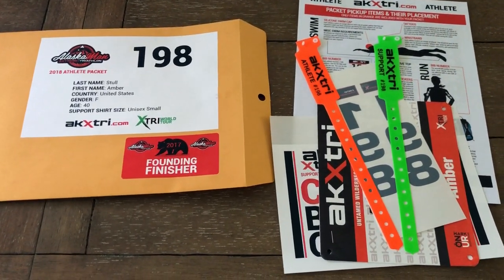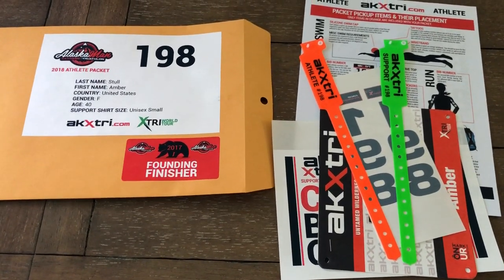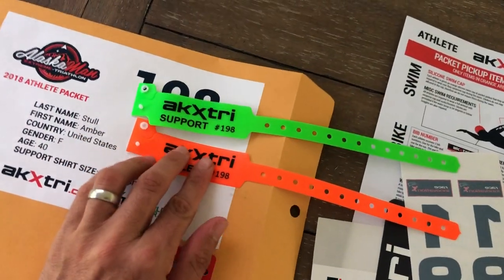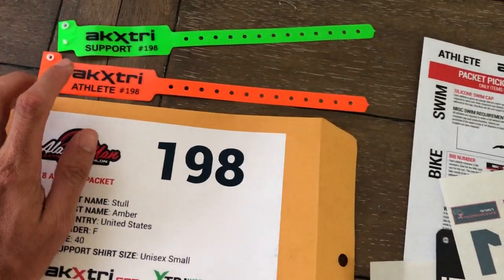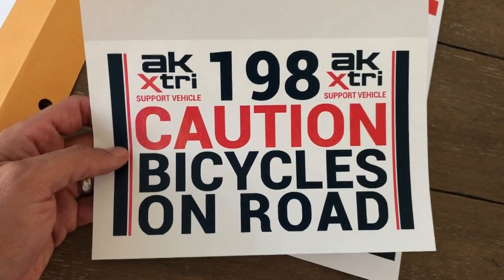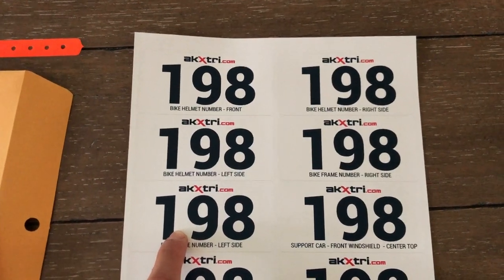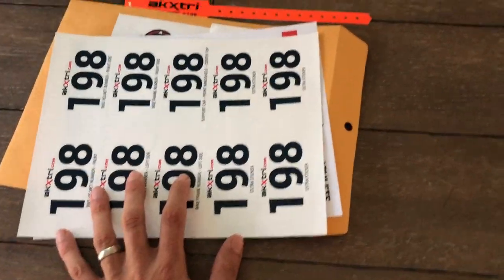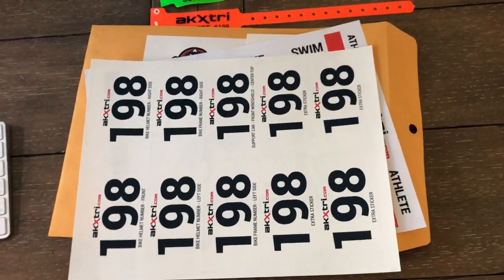Packet Pickup - Packet Walkthrough